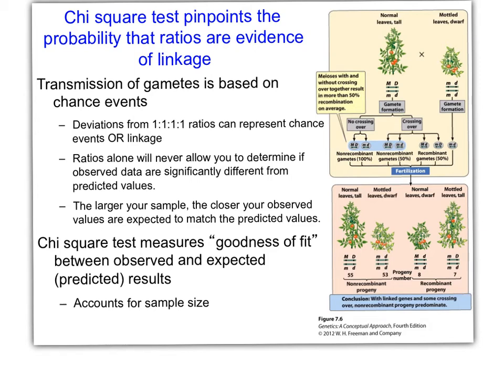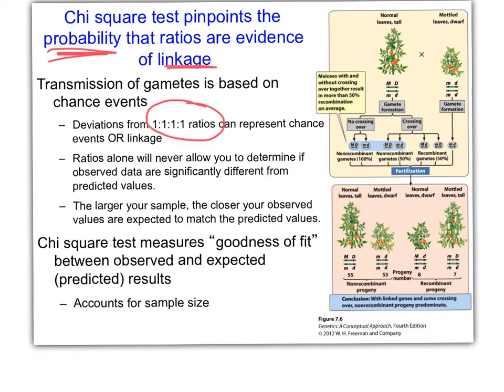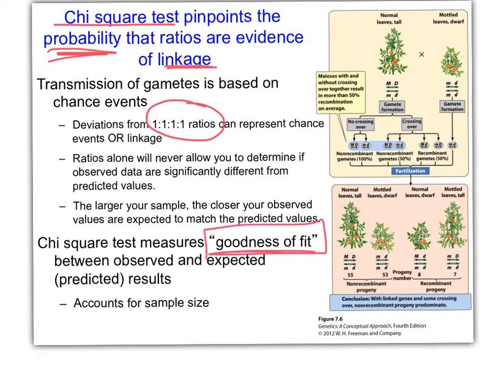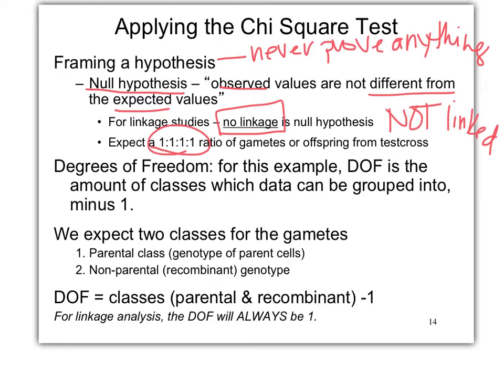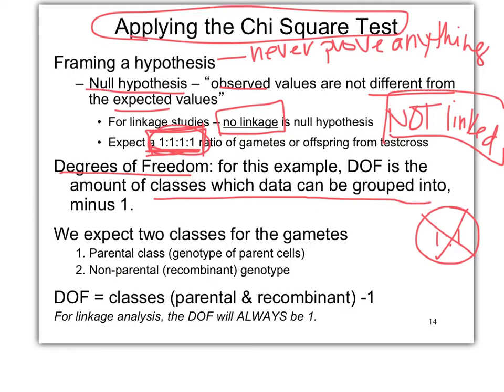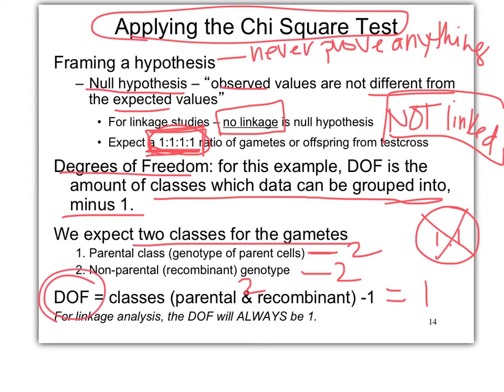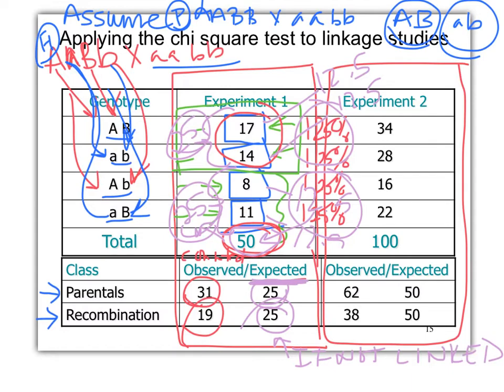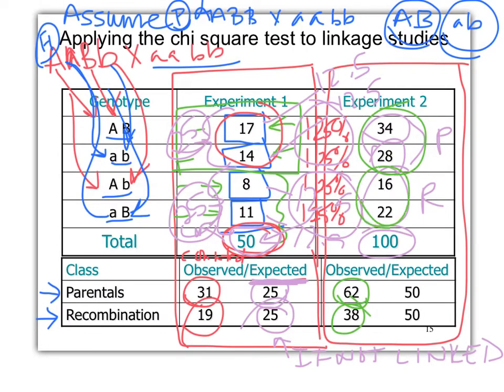Biol 360 Tutorial linkageF14chisquare